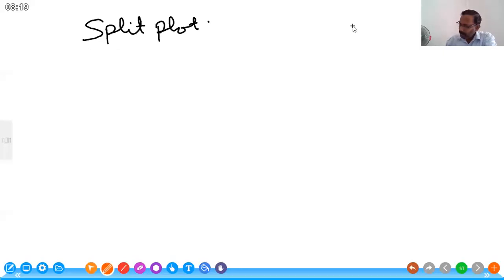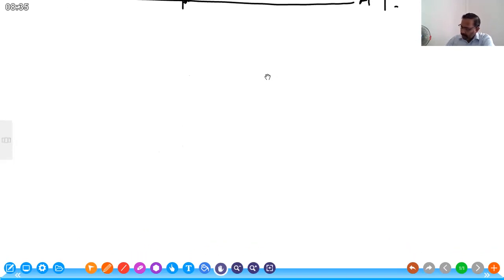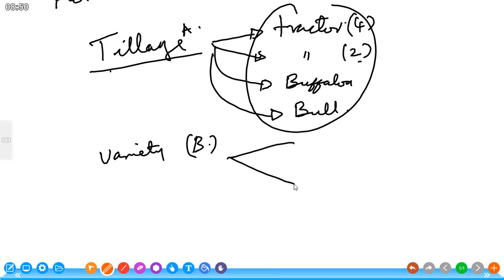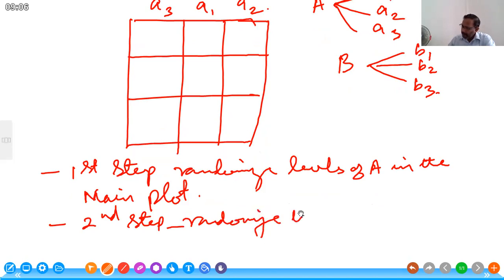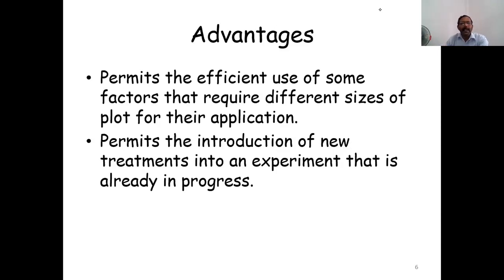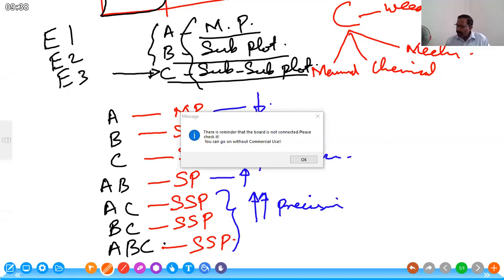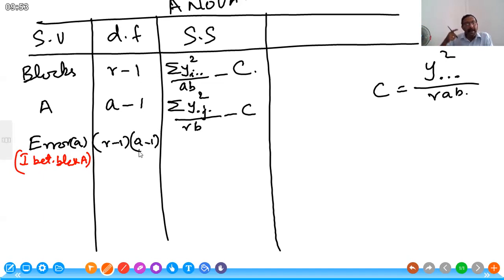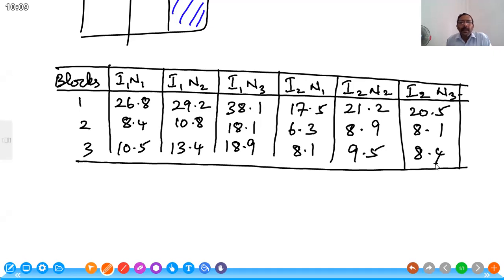Experimental Design | Part 13 | Pocket Science